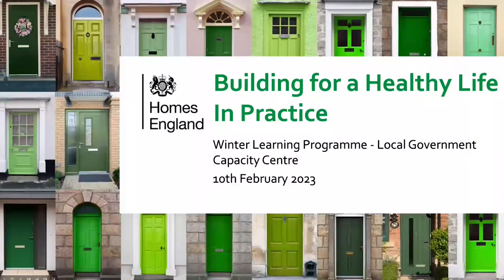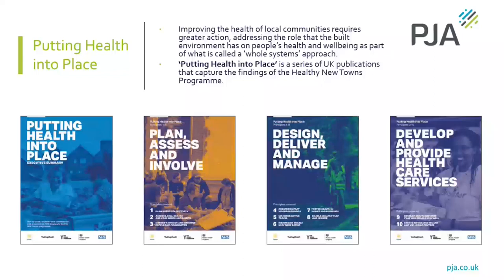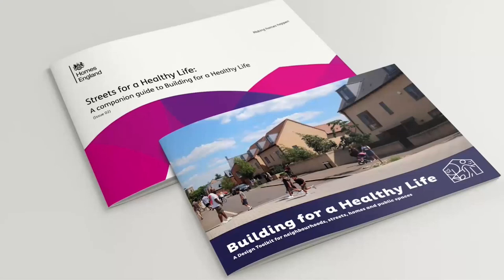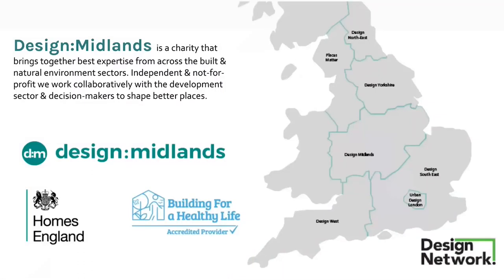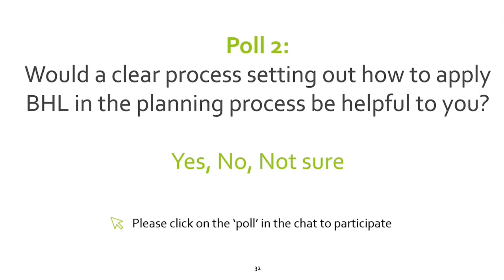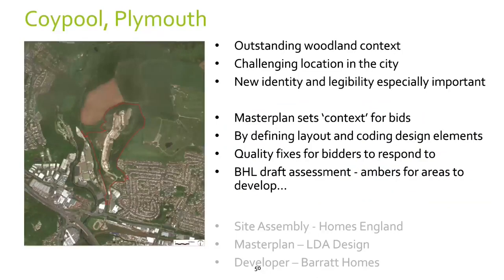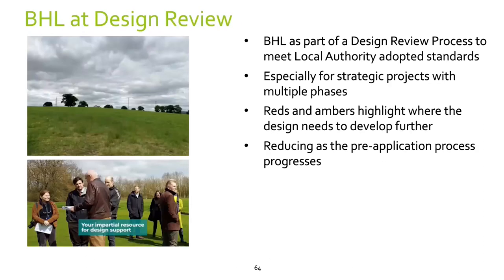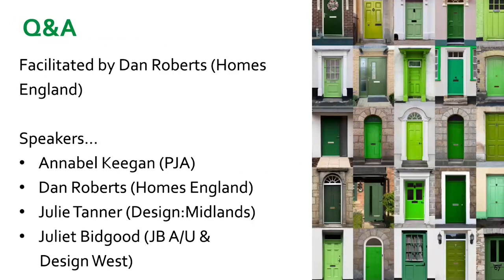Building for a Healthy Life Practical Implementation - Winter Learning Programme 2023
This session sets the overall context of Building for a Healthy Life (BfHL) within government policy, highlights best practices and considers case studies to explore practical implementation.

Audience:  any local government professional involved in housing delivery, plus Project Managers, Framework Housebuilders, and LPAs with disposal sites in their area.

Please note: This session was recorded in February 2023, as part of the Local Government Capacity Centre’s Winter Learning Programme. The contents of this recording do not constitute legal advice and are provided for general information purposes only. Homes England does not offer legal advice. If you require specific legal advice, you should contact a specialist lawyer. Homes England accepts no responsibility for any information contained within this recording and disclaims and excludes any liability in respect of the contents or for action taken based on this information.